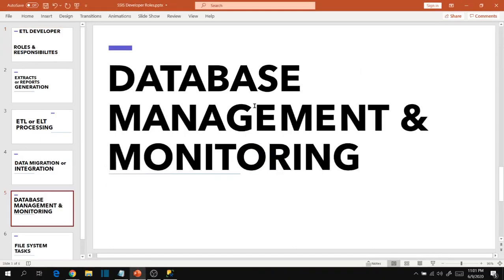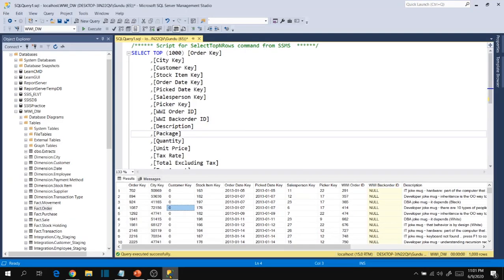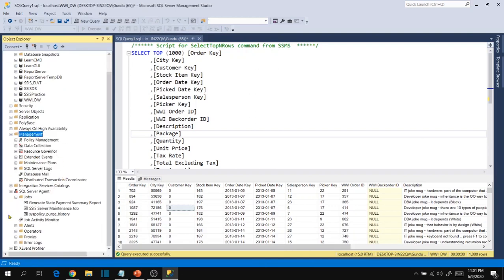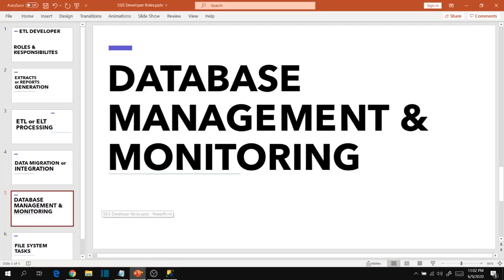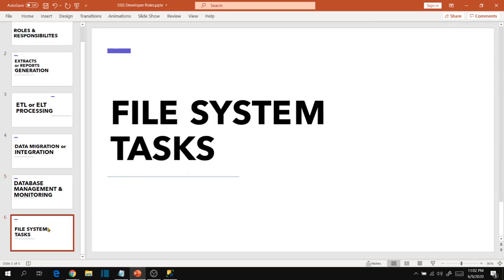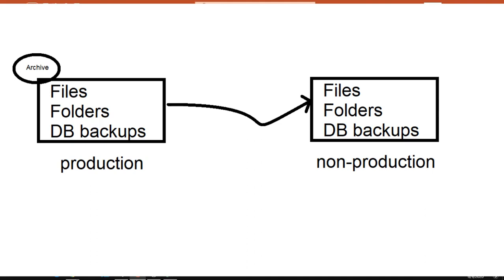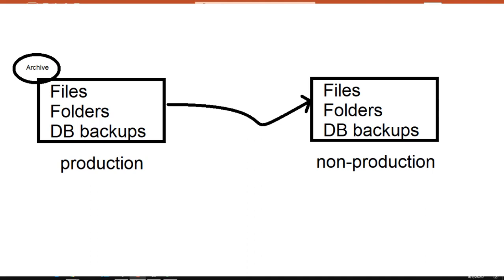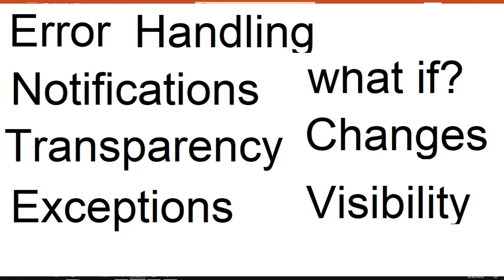SSIS 2019 | ETL Developer | Realtime Use Case Scenarios 4 & 5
ETL Developer Roles & Responsibilities - Most Common Tasks 2020